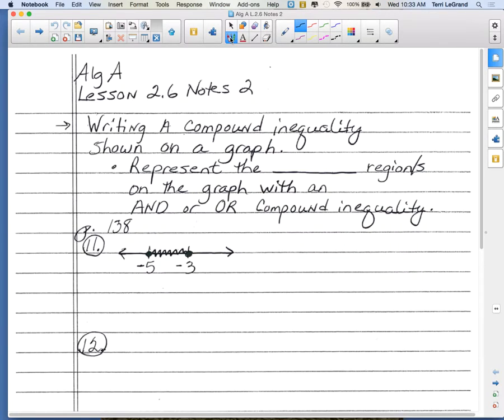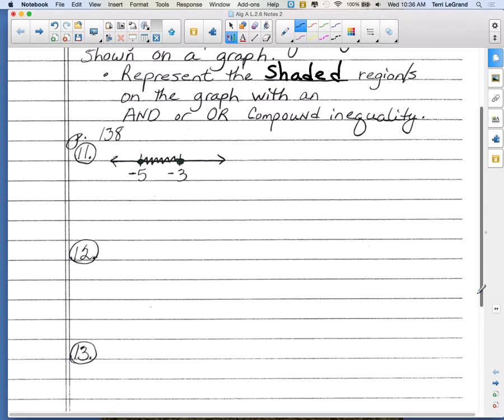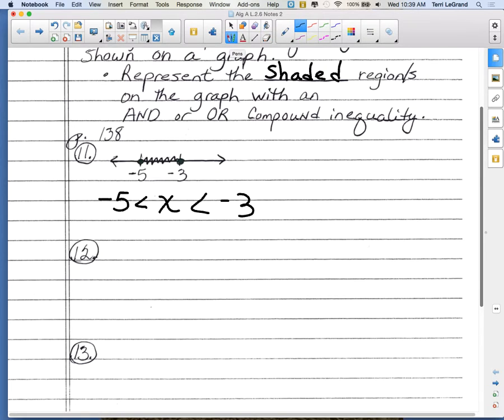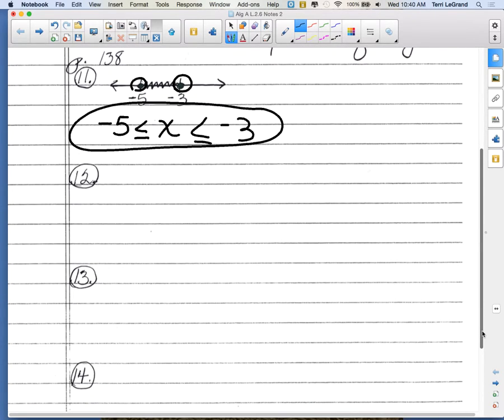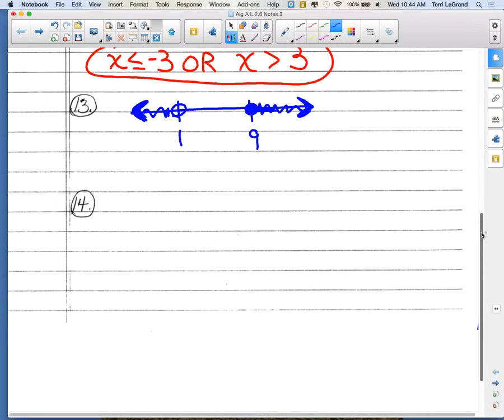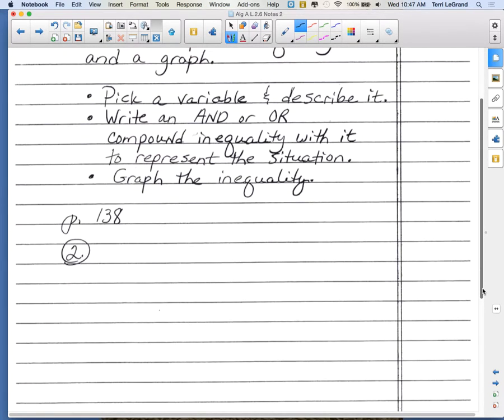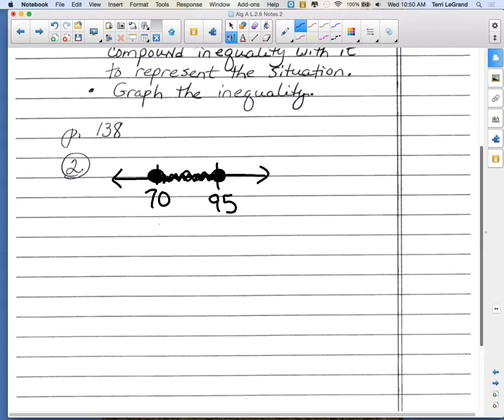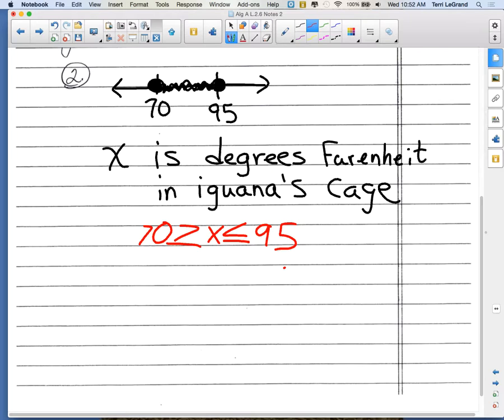Alg A 2.6 Notes 2 Recording